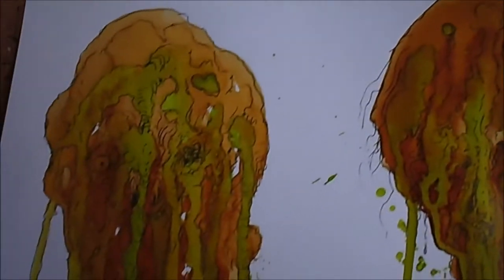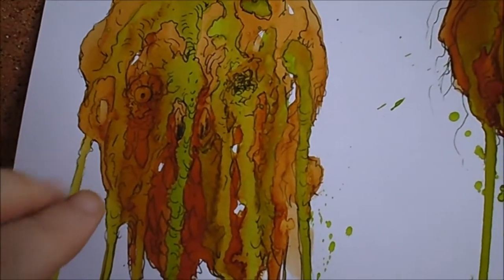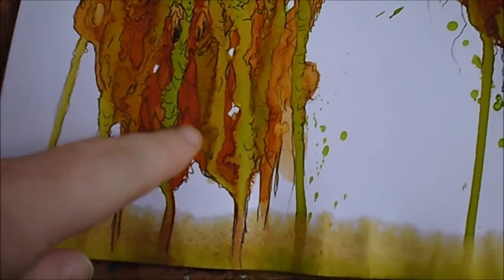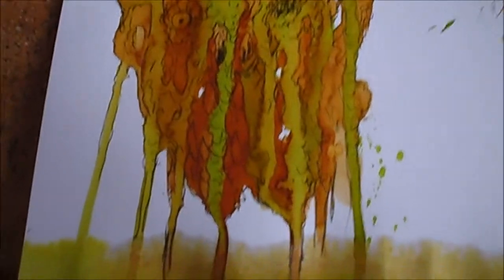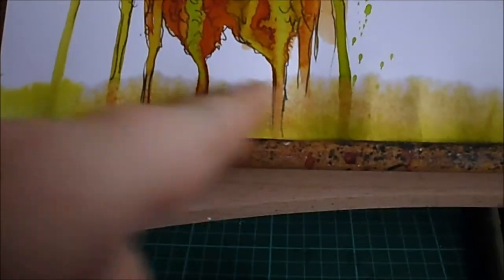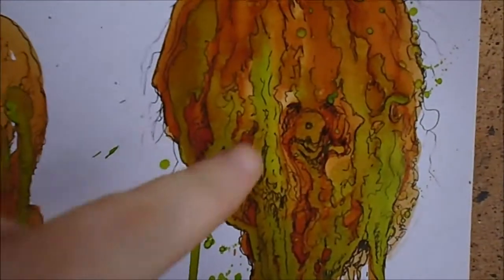Drawing Swamp Head Mutations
Drawing swamp head mutations with the technique of using drawing inks watered down painted wet into wet first and then inking the outlines over the top to tighten up your drawings or illustrations.